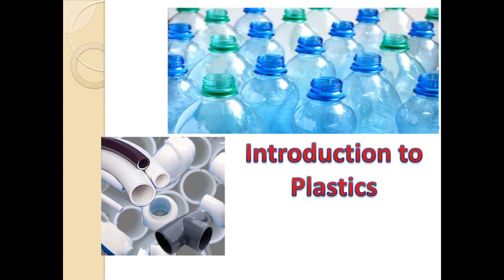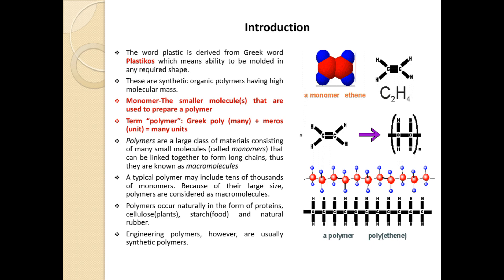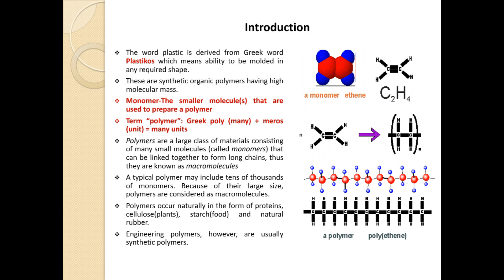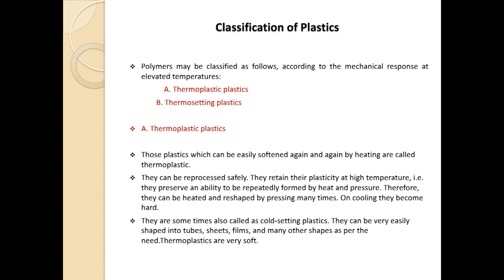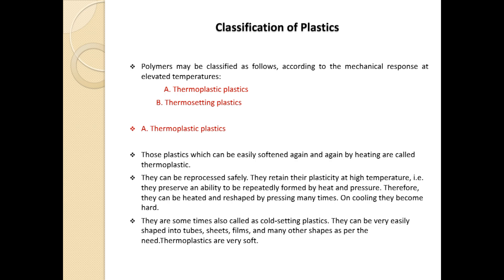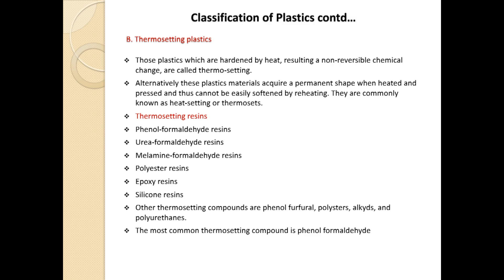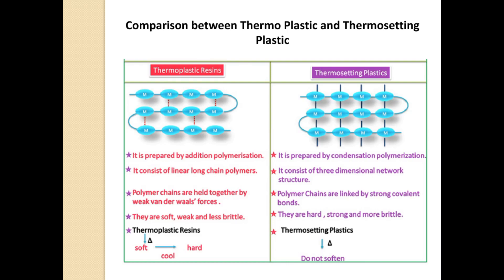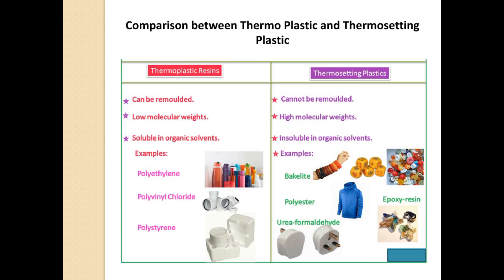Introduction to Plastics, difference between Thermoplastic and Thermosetting plastic materials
Hiii... This video will provide you the Introduction to Plastics, difference between Thermoplastic and Thermosetting plastic materials.